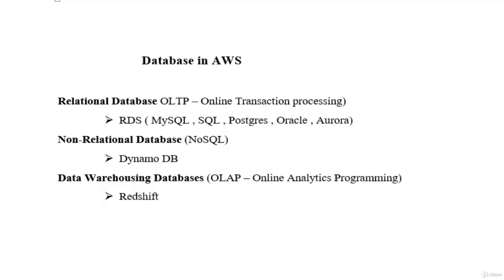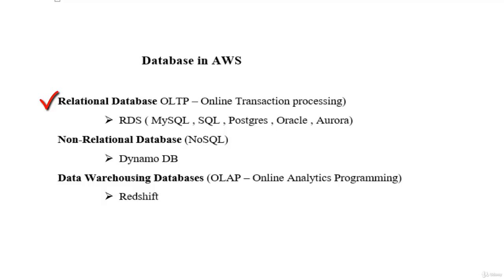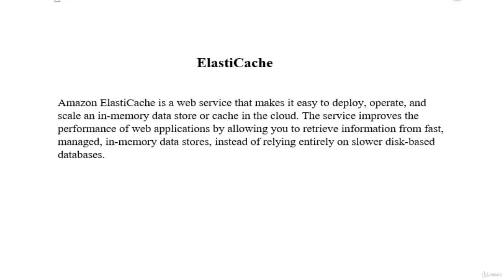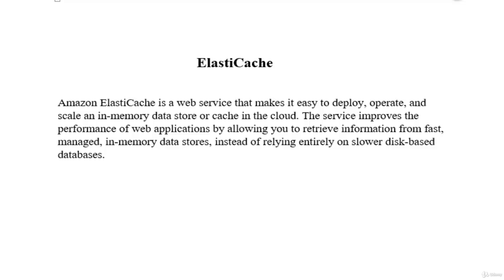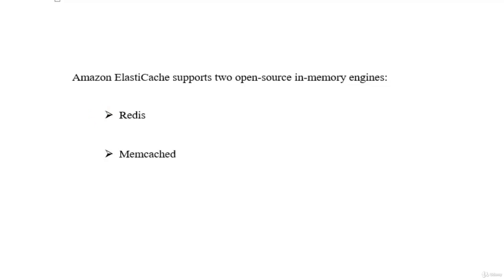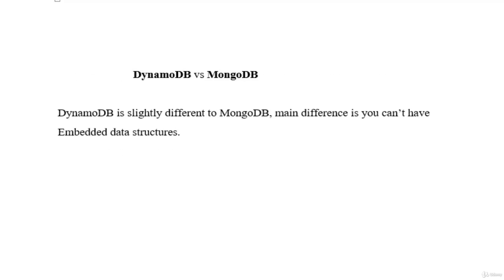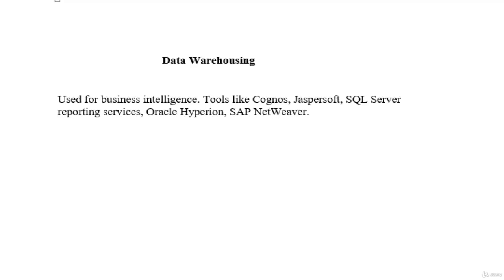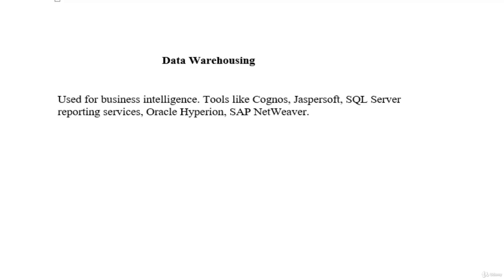7.3. Database in AWS.mp4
7.3. Database in AWS.mp4